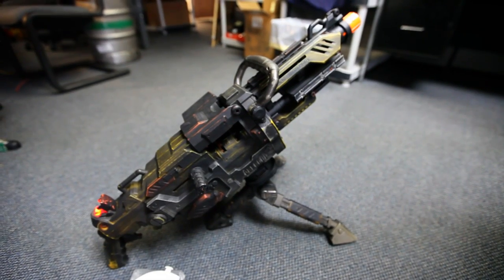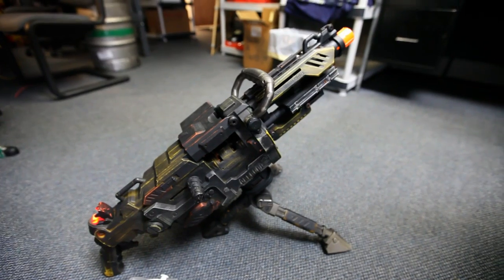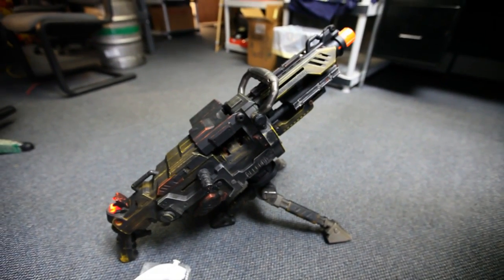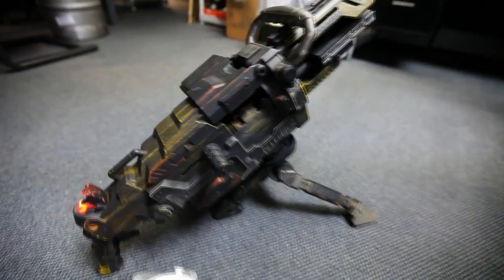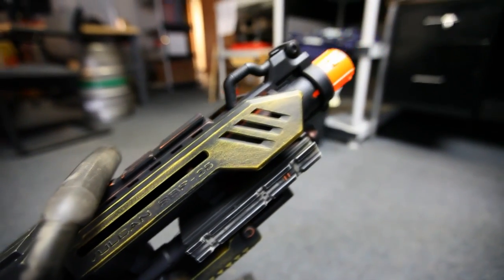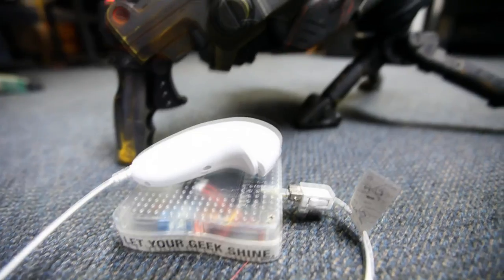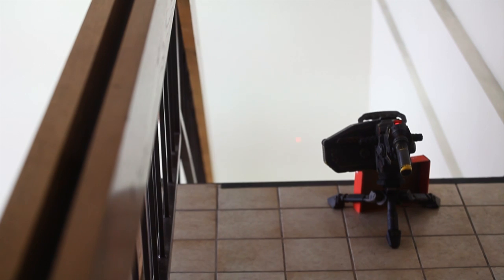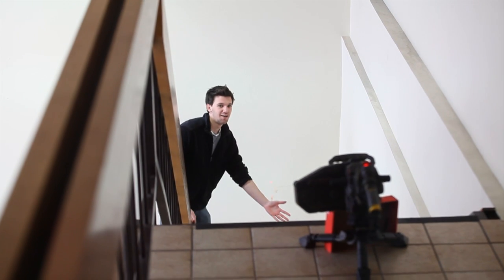remote control Nerf gun.